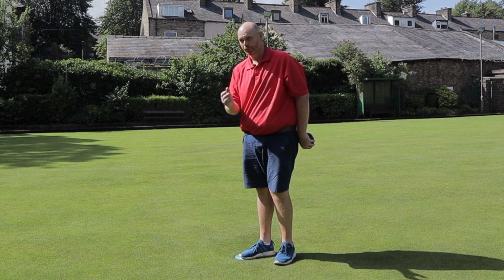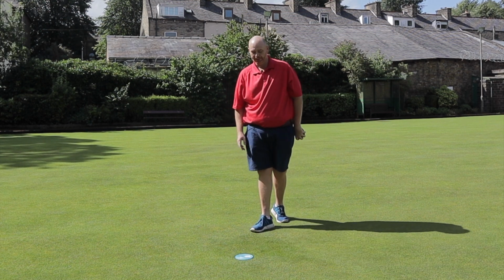AC's Tuesday Tutorial - Playing left handers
See what tips AC can give you this week